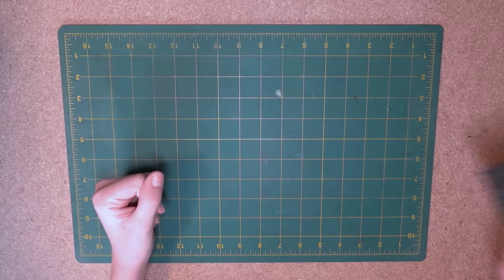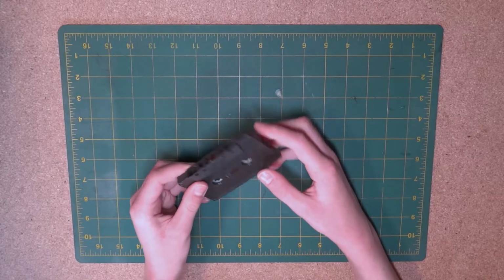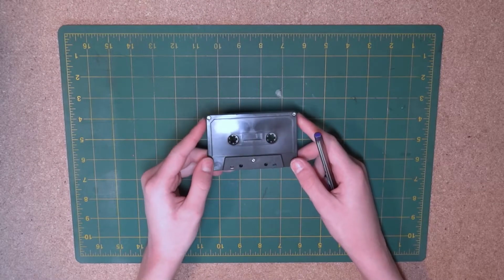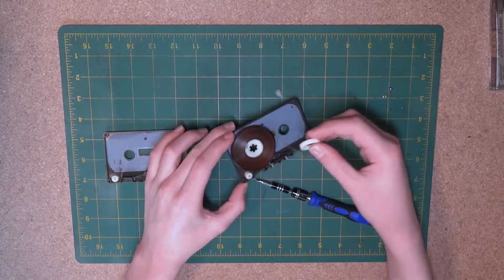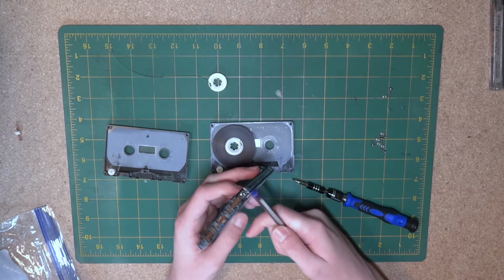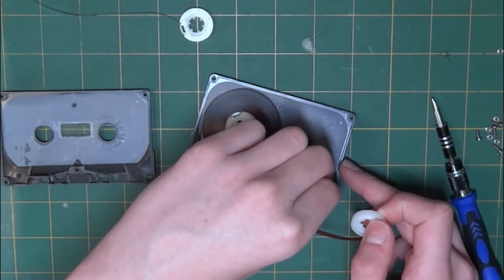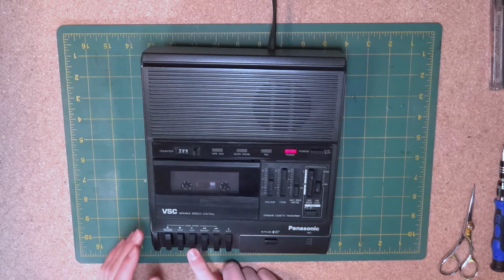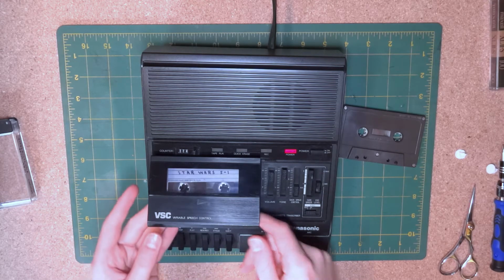Repair & Tour of the First Cassette Tape Ever Manufactured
The title is clickbait.. I do not know if this is the first ever cassette manufactured, however it is an extremely early example of a cassette tape. This tape was manufactured before the cassette was publicly available, and was went out with cassette recorder demo units for consumers to review before the format hit the market. In this video I fix the tape so I can see what has been recorded on it, and compare it to some modern cassettes. Don't worry, I will revert all of the changes I made to this tape to keep it historically accurate.